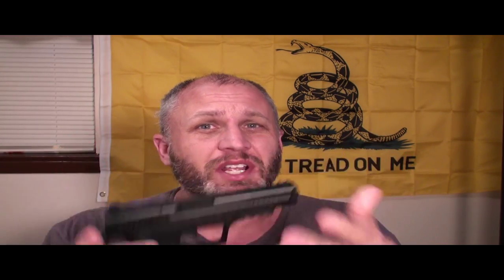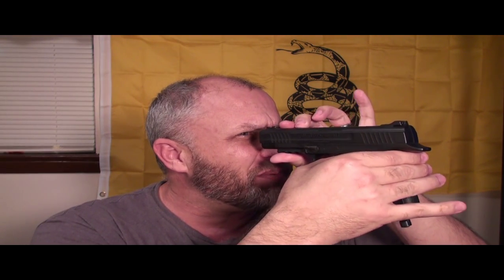ISIS or ISIL Training in Chattanooga Tennessee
Just doing my part to help the fight against Isis or Isil here on the home front.